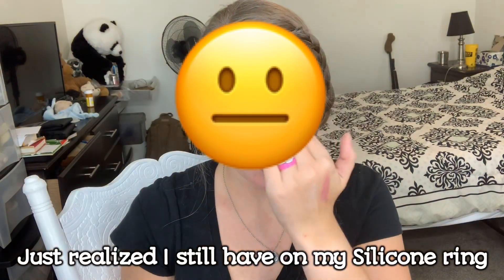AUGUST BOXYCHARM 2019| Unboxing and try-on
Boxycharm is a monthly beauty subscription box for $21 (plus tax). The theme of this months box is TotallyBoxy and the total value of the box I received this month is $136. My box is variation 12.

T H I S   M O N T H S  B O X
•Becca Cosmetics Hydra-Mist Set and Refresh Powder in Original $39
•Tarte Cosmetics Big Ego Mascara $23
•Wander Beauty illuminating glow ahead oil $42
•Ace Beaute glimmer shadow duo $25
•HollyWood N Vine velvety touch smooth kohl eyeliner $7

FACE: Becca Cosmetics Hydra-Mist Set and Refresh Powder in Original
Wander Beauty illuminating glow ahead oil
Nars natural radiant longwear foundation in Mont Blanc
Maybelline superstay batter skin in ivory
Becca sunlit bronzer in bronzed bondi
Wet n wild megaglo contour stick in call me maple
Physicians formula butter blush in rosy pink
Colourpop super shock cheek in lunch money

EYES: Maybelline superstay batter skin in ivory
Ace Beaute glimmer shadow duo in shades French vanilla and huckleberries
HollyWood N Vine velvety touch smooth kohl eyeliner

BROWS: e.l.f. Brow pencil in neutral brown

LIPS: ofra long lasting lipstick in santorini